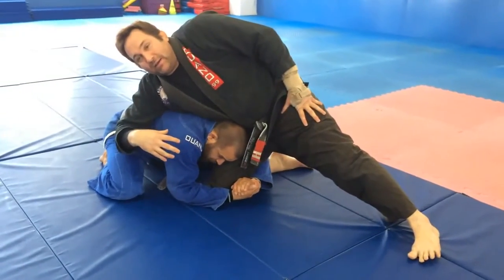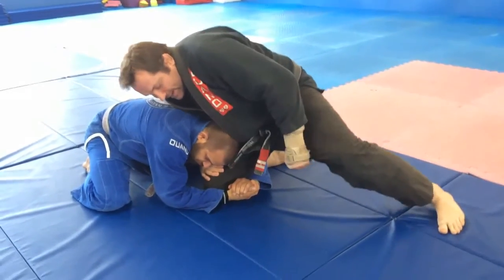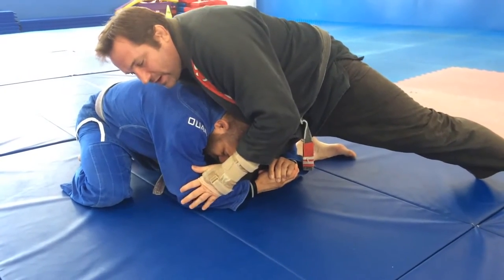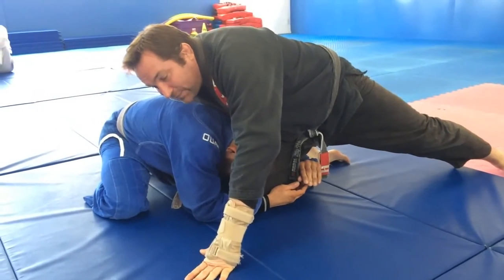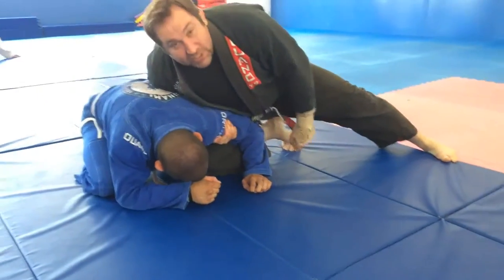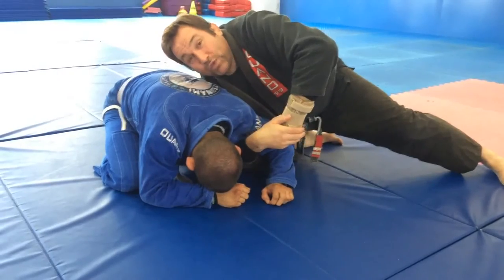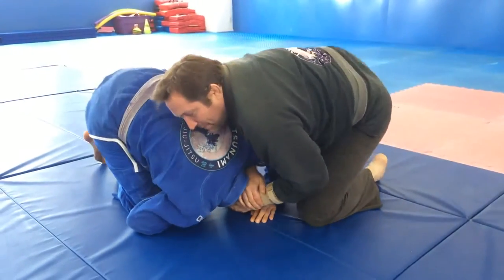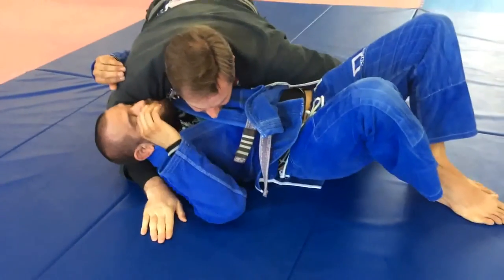Quarter Nelson Turnover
In this video, Brazilian Jiu Jitsu Black Belt Perry Hauck teaches the basic Quarter Nelson Turnover.